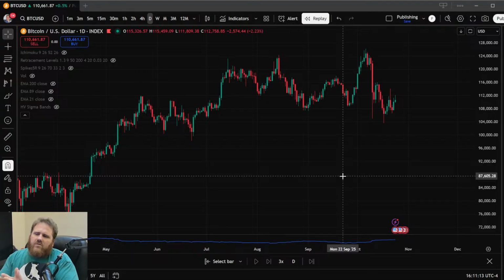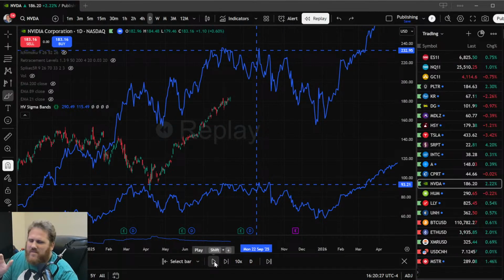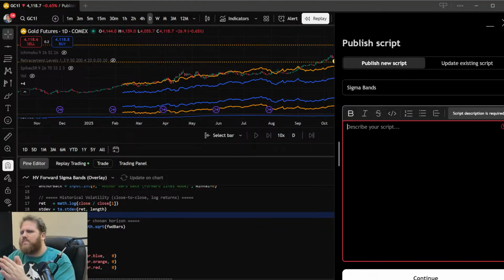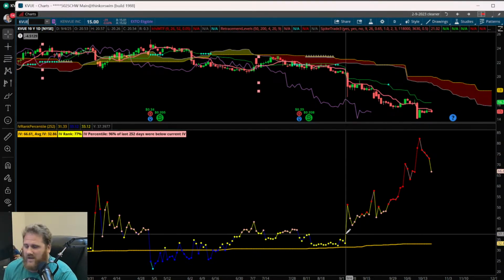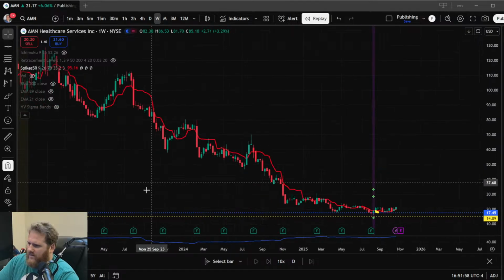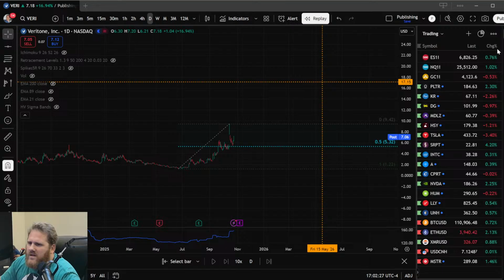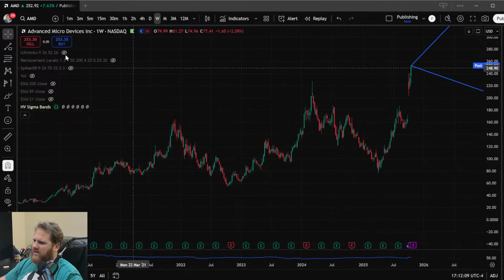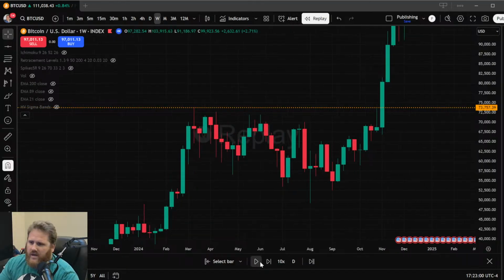Price Targets From Volatility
I always get asked "how high can/will [asset price] go?"  I'm going to try to model out a method I do not see people using that has a very high degree of efficacy.